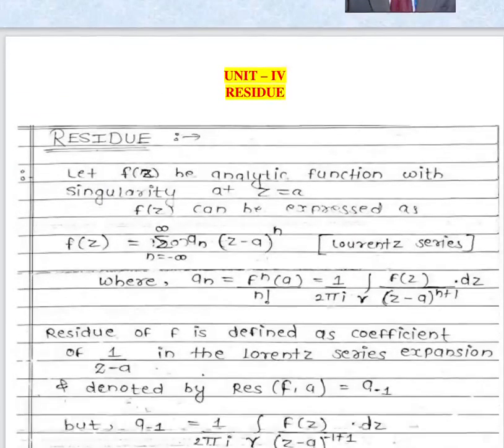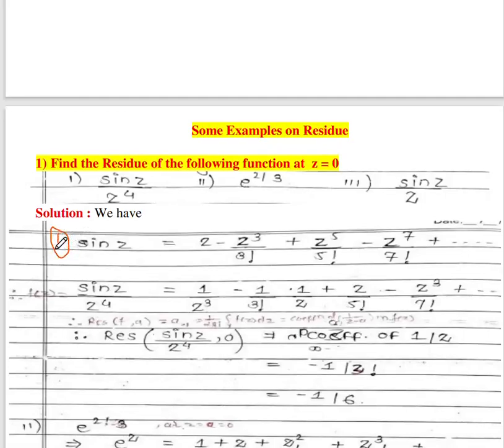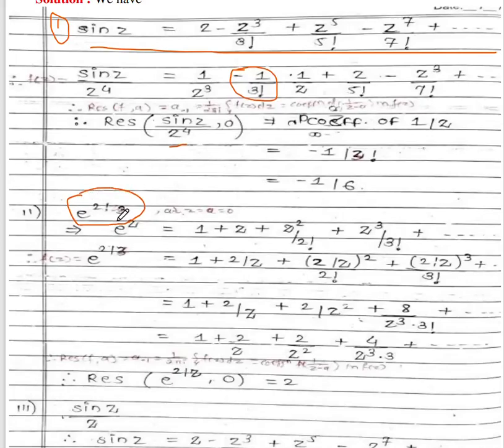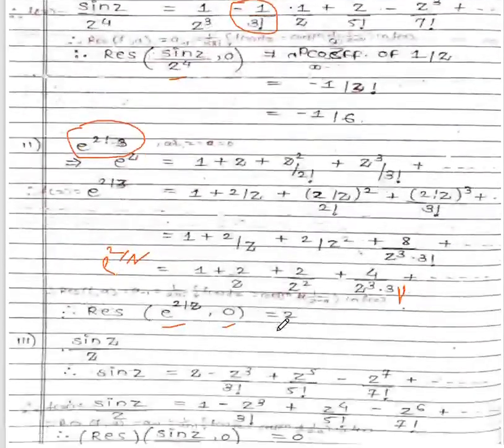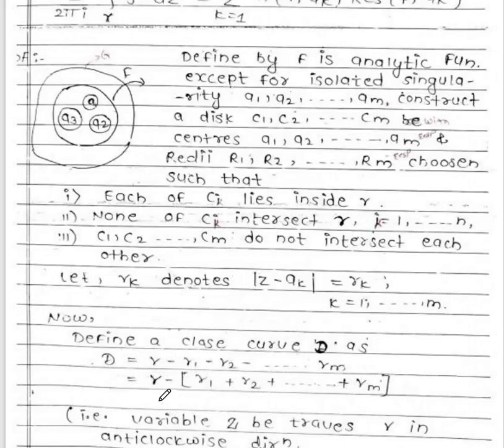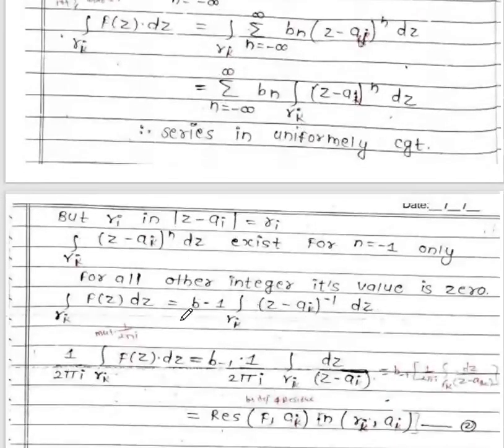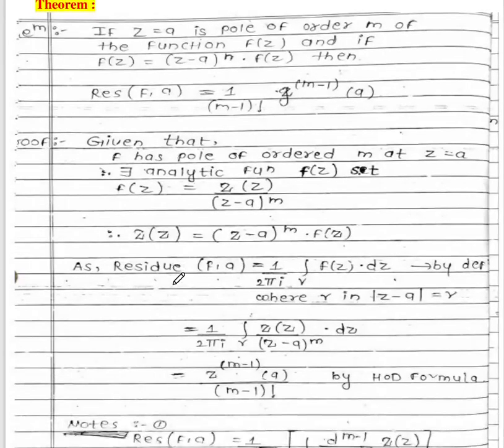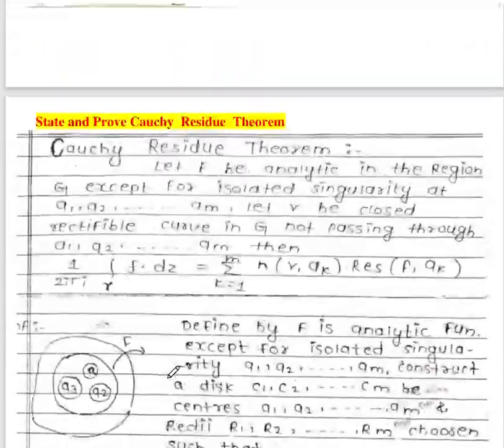Introduction to Residue and Theorem